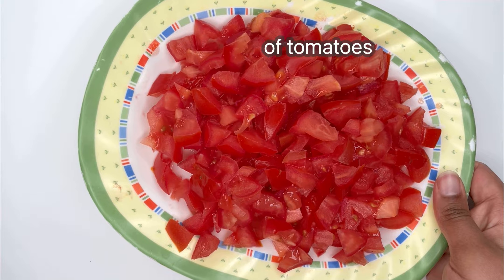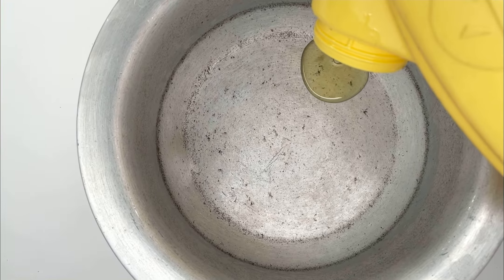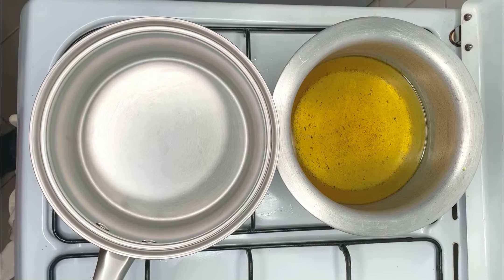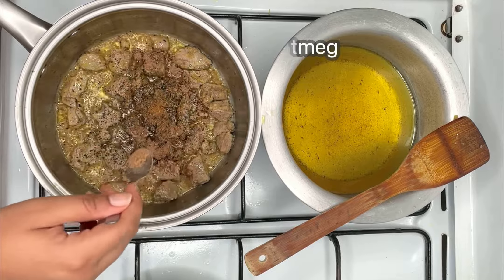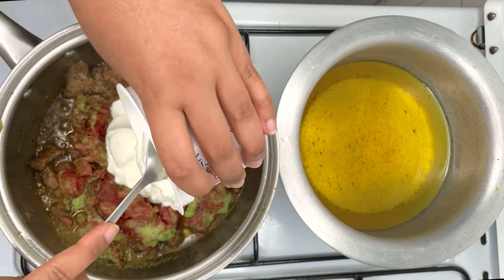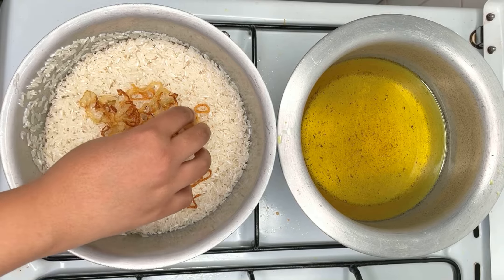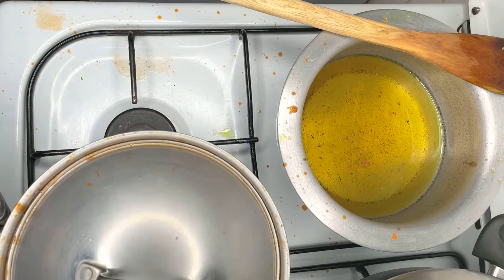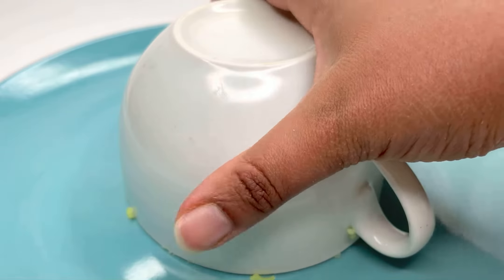HOW TO MAKE AUTHENTIC BIRYANI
Hey y'all! Welcome to our first ever recipe videoooo! Super excited to take on this new journey with you. I do hope you enjoy every single recipe that i'll post here. For now, here's how to make authentic Biryani.

Ingredients

1kg mutton
395g tomatoes
15g fresh garlic
10g fresh ginger
2 large white onions
4 medium potatoes
1/2 large green capsicum
1/2 lemon
1/2 can tomato paste
600ml greek yogurt
250ml whole cooking cream
Food colour (optional)
Coconut cream
Vegetable oil
4 boiled eggs
Handful parsley

*Spices*

Turmeric powder (to colour potatoes & rice)
1/2 tsp Black pepper
1tsp cumin
3/4tsp nutmeg
1/2tsp cloves
3/4tsp cardamom
1tsp cinnamon
1/2tsp allspice
1.5tsp curry powder
1tsp salt

600g mwea pishori rice
Water
7tbsp Coconut cream
1/4 tsp Salt
4tbsp vegetable oil
Deep fried onions